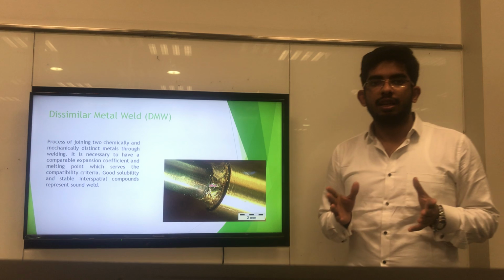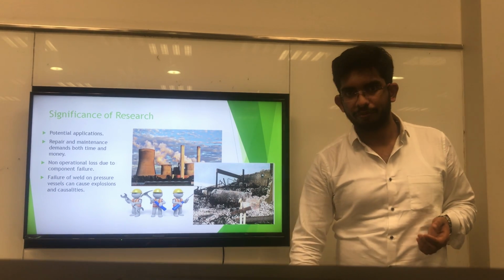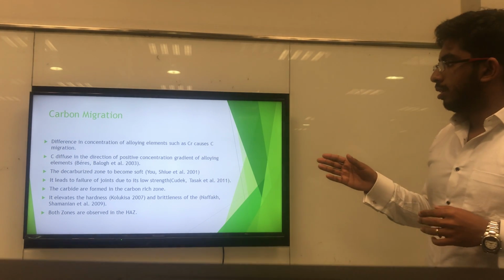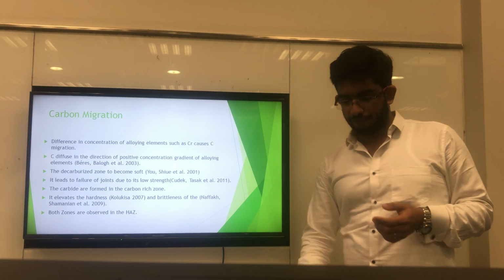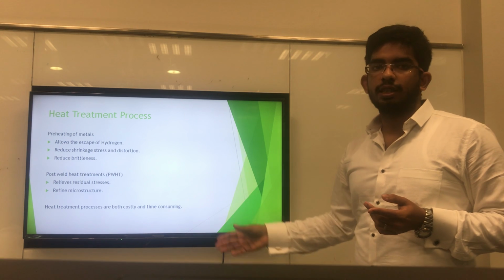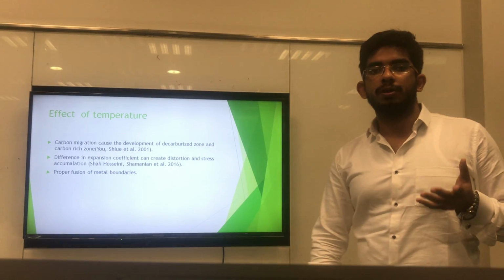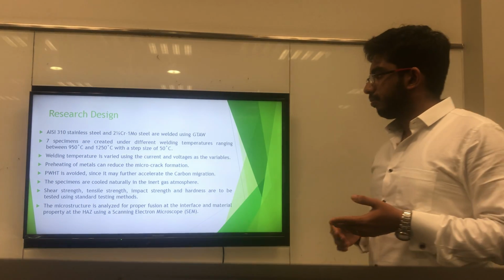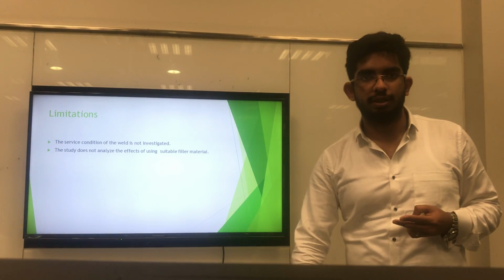ENGG955_ARACKAL_6639987